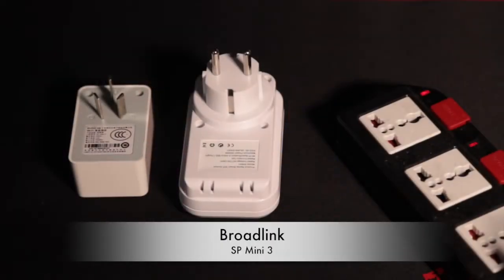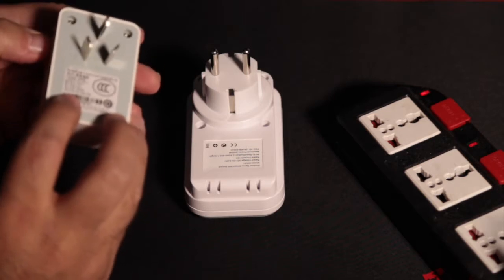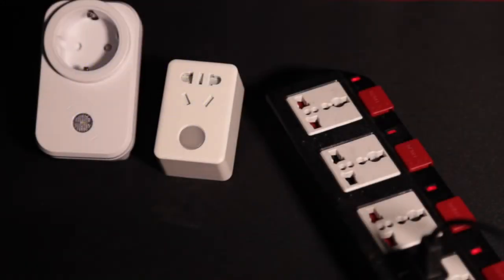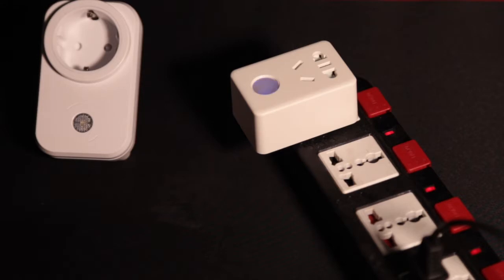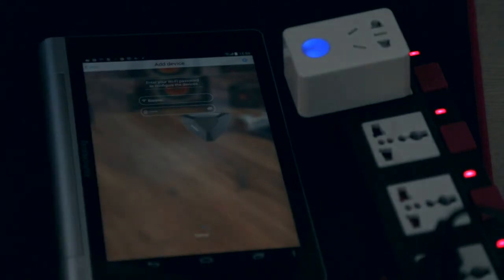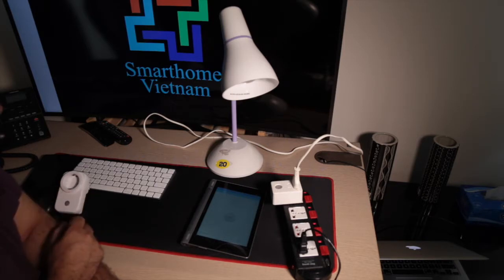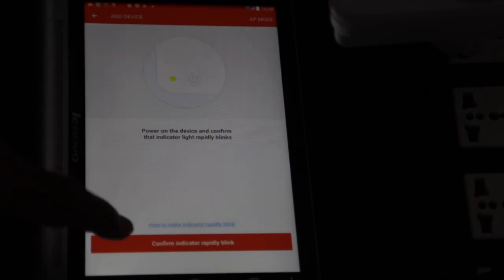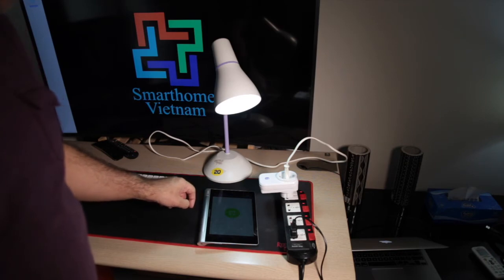Smarthome Vietnam 3 - Smart Sockets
Comparison of Broadlink Smartsocket with generic brand smartsocket plus setup tutorial.